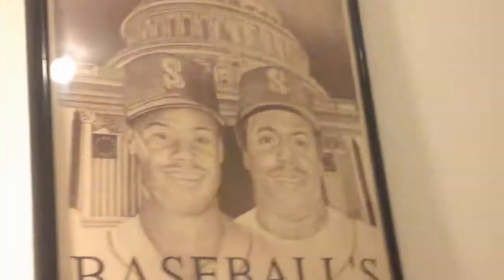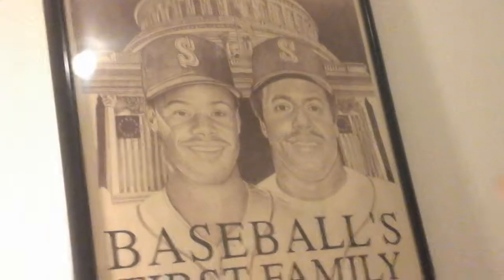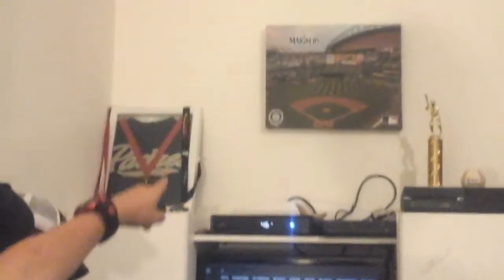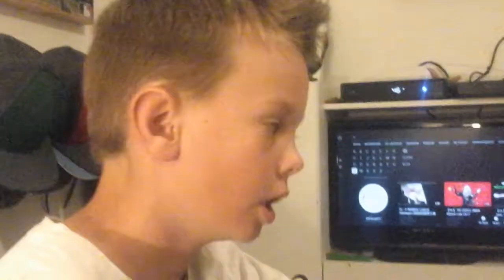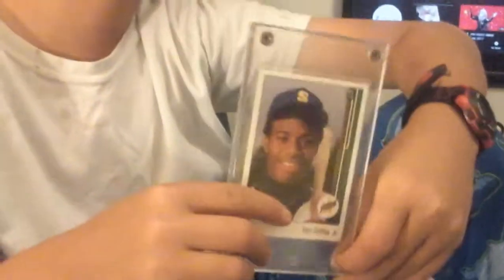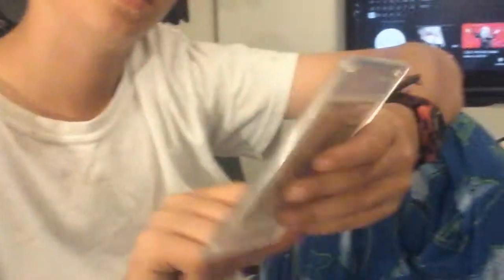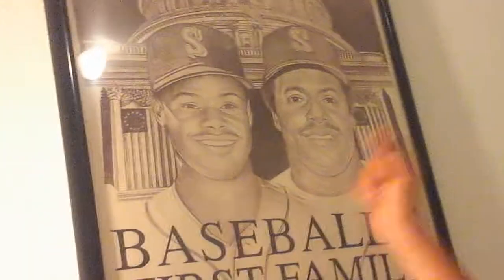Mariners hall of fame